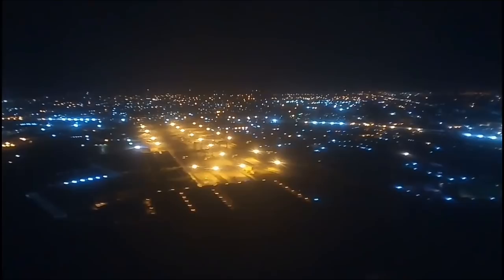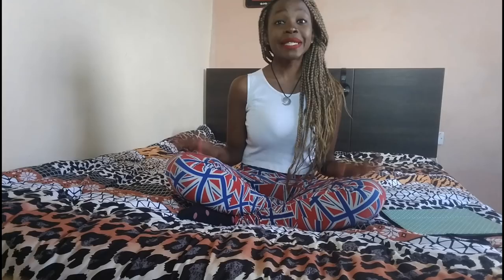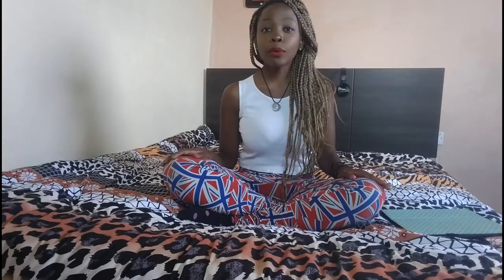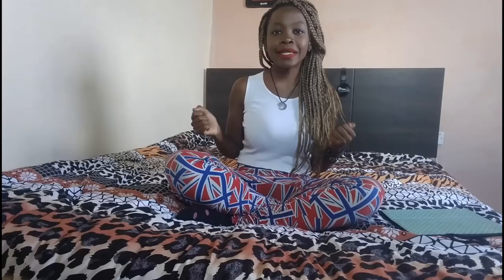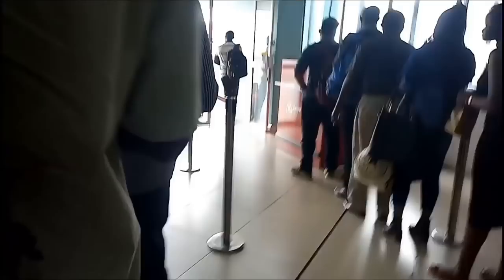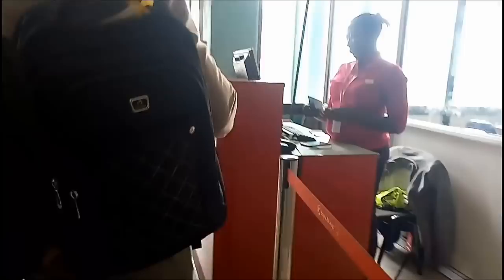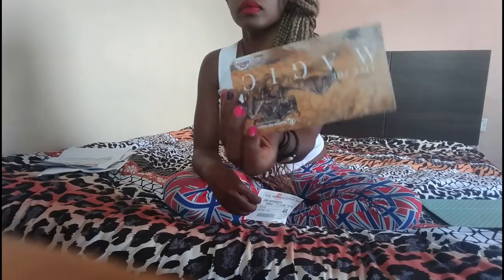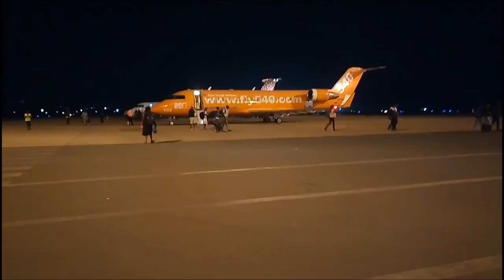AIRPLANE/TRAVEL TIPS FOR FLYING IN KENYA!!!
Travel 101 is a video about travel; Hacks, tips, DIYs, essential, outits for people travelling/ flying via Kenya airways, Jambo jet, fly 540, silverstone and Kenya airways. In Kenya. since i am a Kenyan youtuber.
Mostly about Jomo Kenyatta international airport, Wilson airport and Kisumu international airport that i have been to. Those flying for the first time ( First time flying) will find this really helpful.

I hope you like this vlog. Lets be friends on Instagram. Follow me @MisTrudy